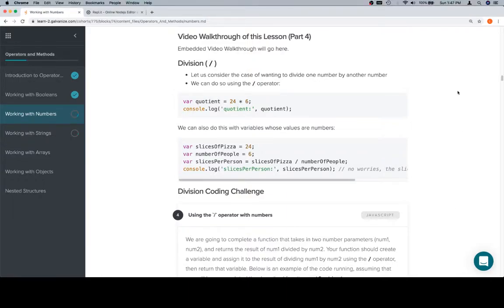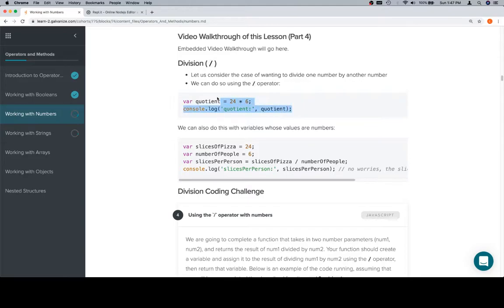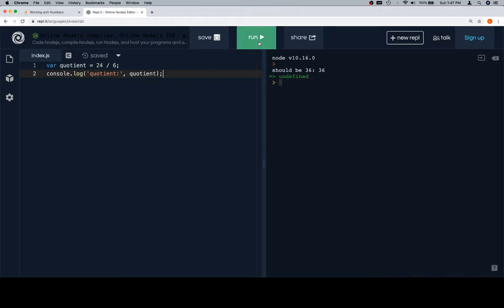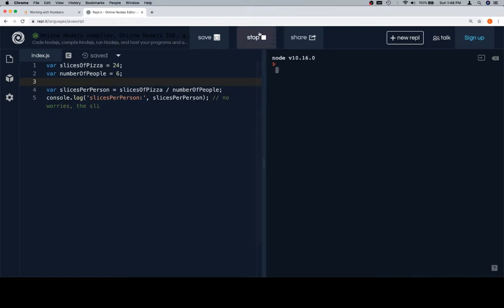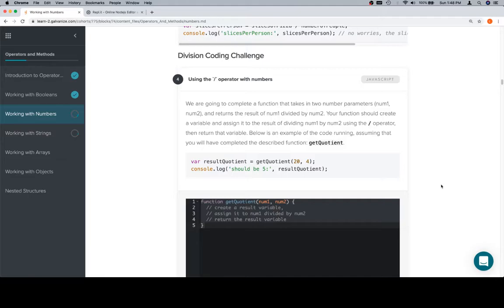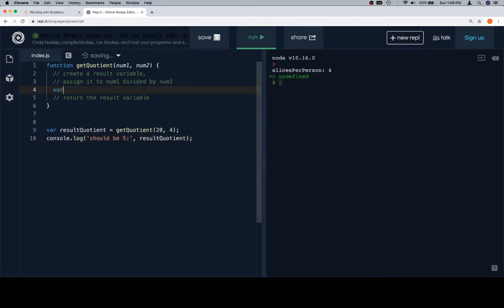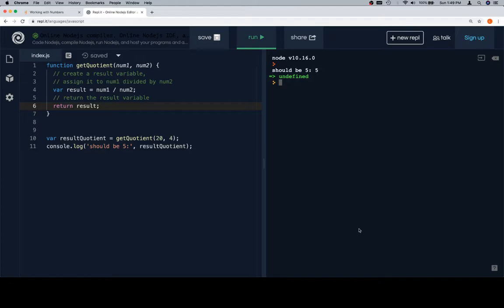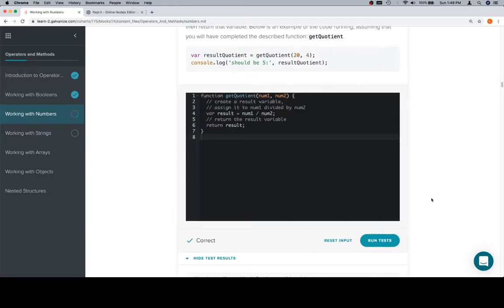Module 0 - Operators and Methods - Numbers - Part 4